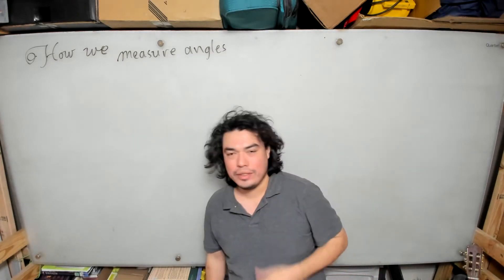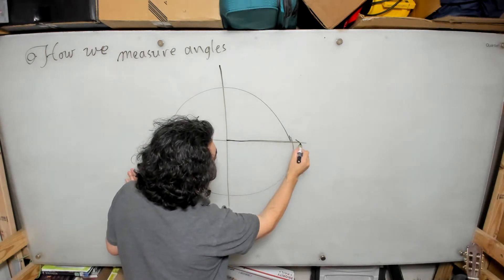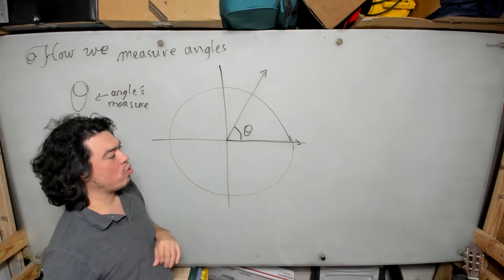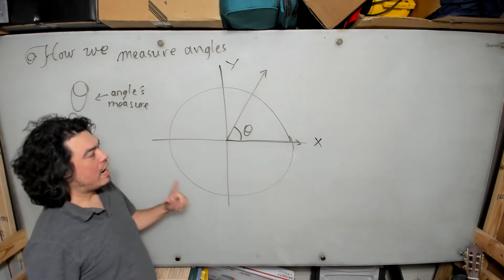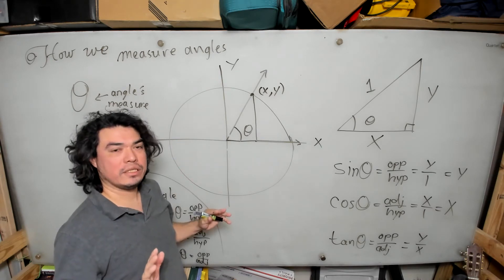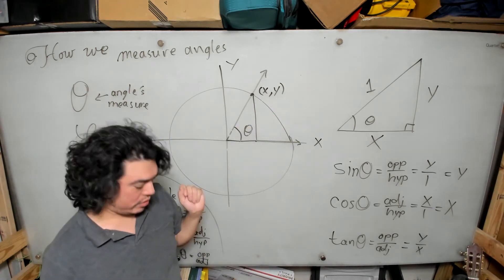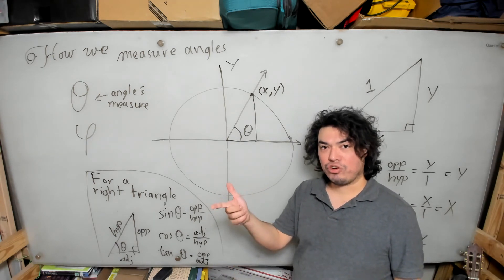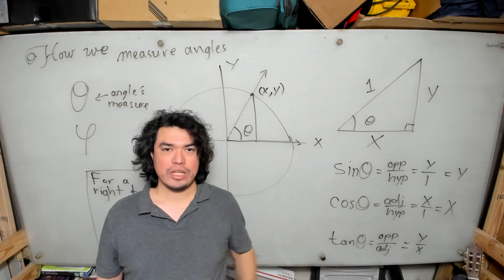Video 4: Observation About Sine Cosine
In this video I talk about how we can take the triangle relationships that we saw in the introduction as the sine, the cosine, and the tangent of an angle, and I show how these can be associated with the coordinates of the points of intersection of the terminal side of an angle in standard position on a unit circle.

On a separate note, Thinking of a book you want to buy? Consider buying on Amazon using the following link:

Doing so may help support the production of my channel.